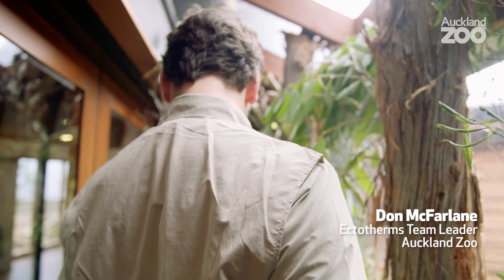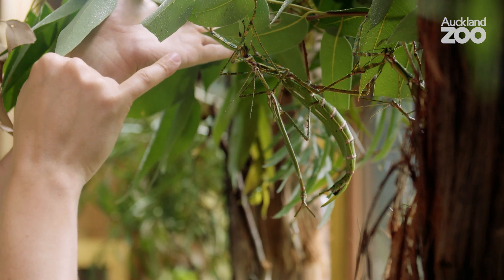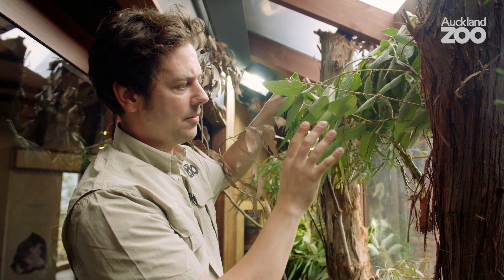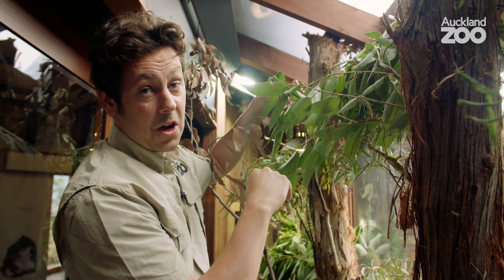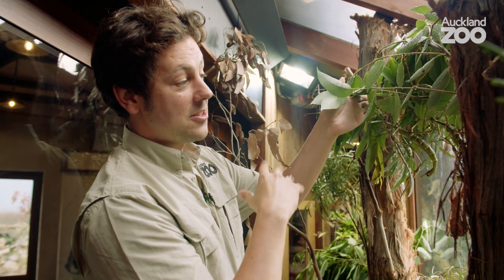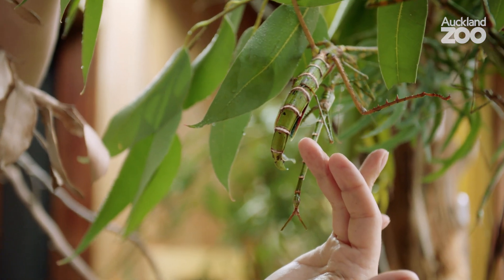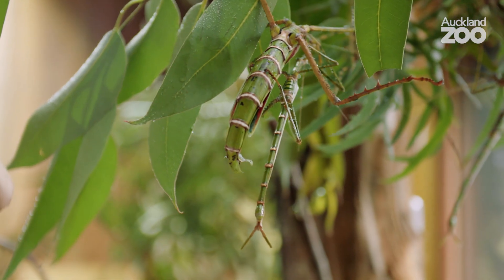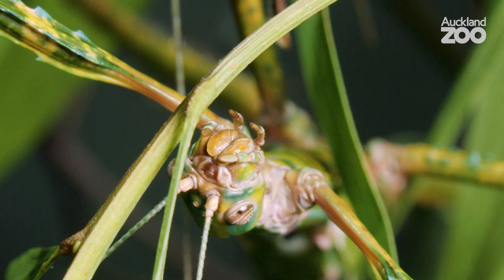Zoo Tales - Bizarre and beautiful stick insects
What’s green and sticky? A Goliath stick insect, of course! In today's Zoo Tales, learn all about these bizarre and beautiful Australians from bug expert, Don.